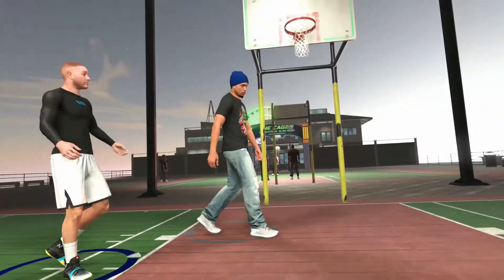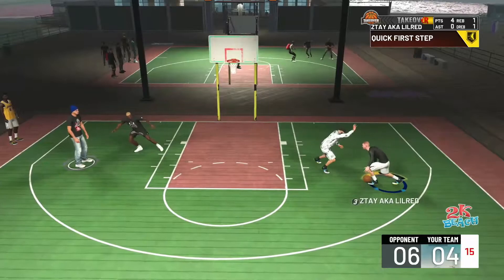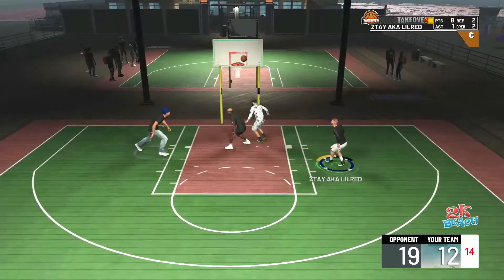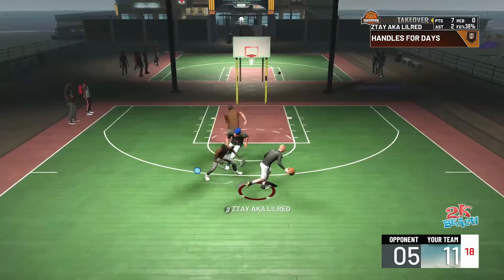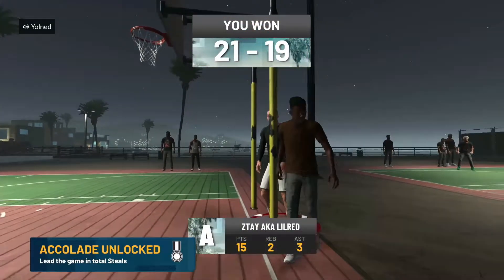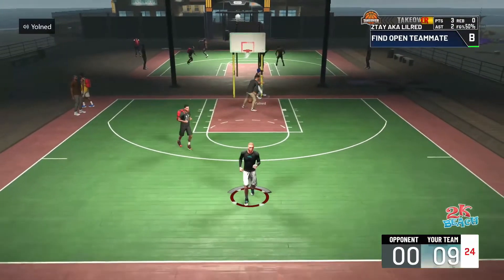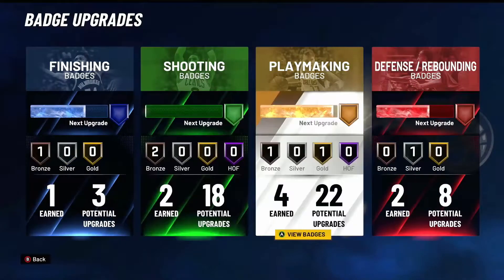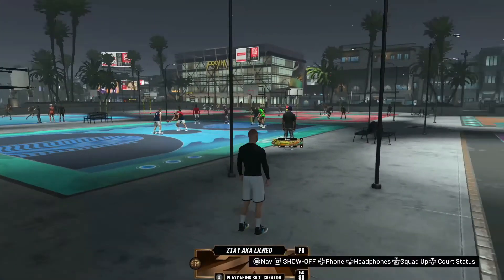I FOUND THE BEST WAY TO SHOOT IN NBA 2K21!